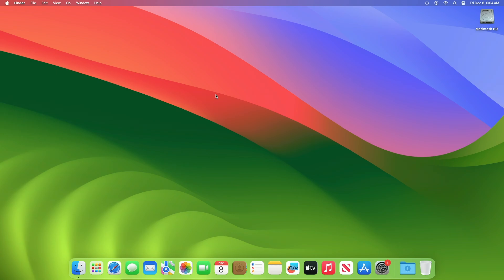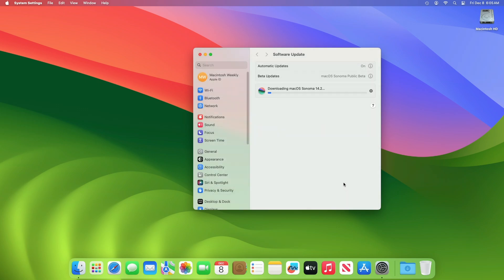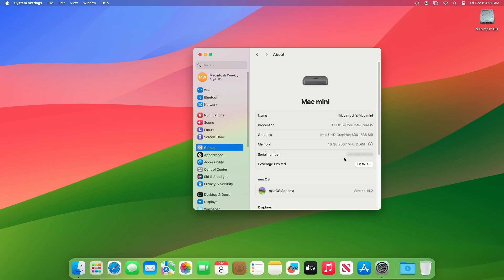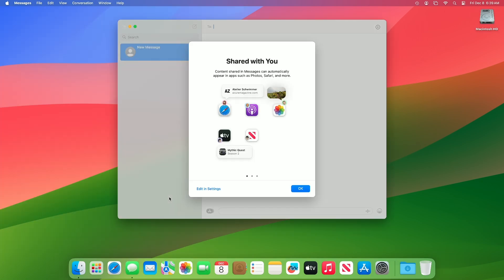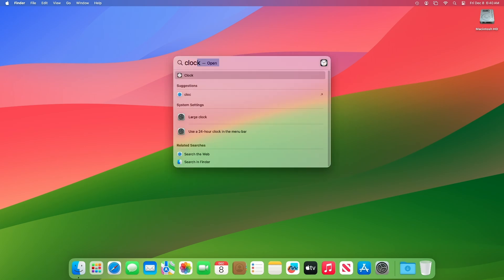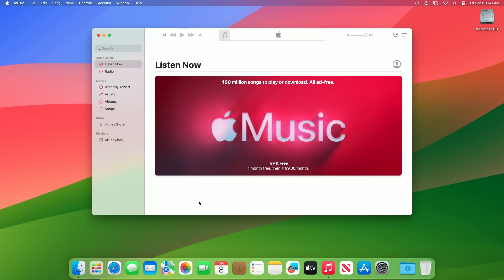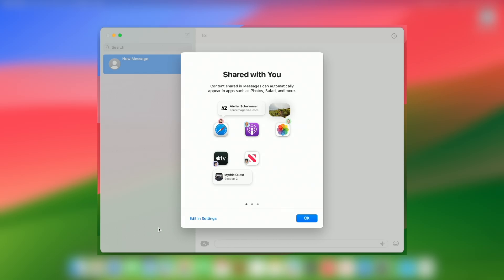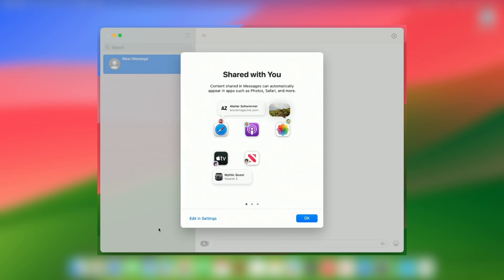macOS Sonoma 14.2 RC2: UI Changes, App Changes, Improvements, New Features and Bug Fixes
macOS Sonoma 14.2 Release Candidate 2: UI Changes, App Changes, Improvements, New Features and Bug Fixes.

✔ Forum:
✔ Get Support:

Coming Soon